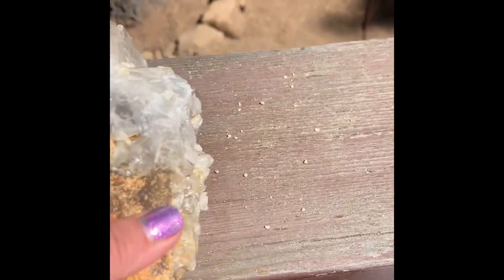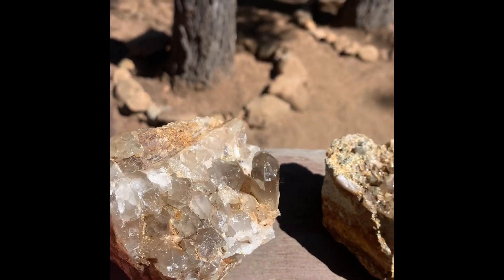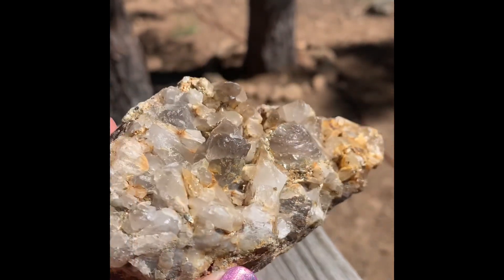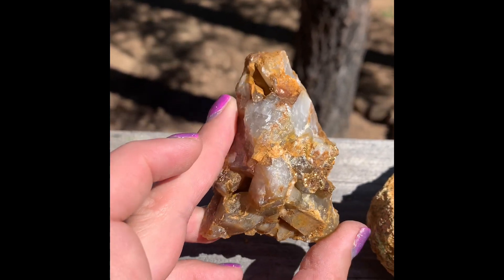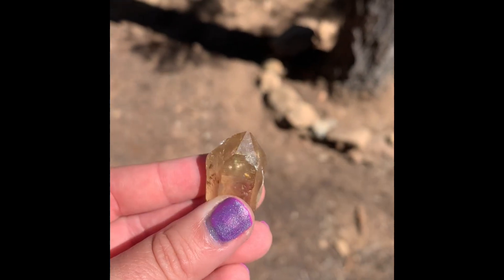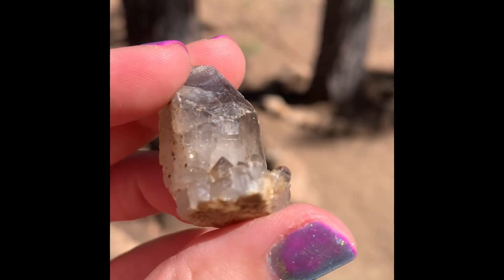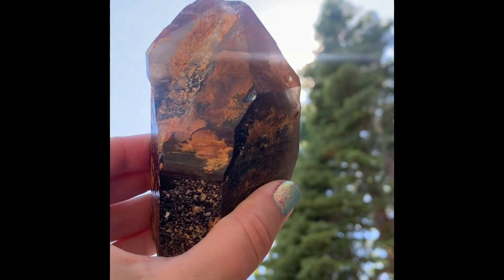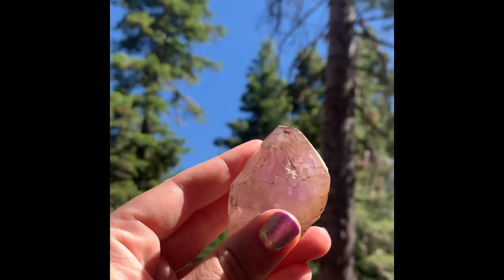Crystal Diggin Finds from 6/13/2024